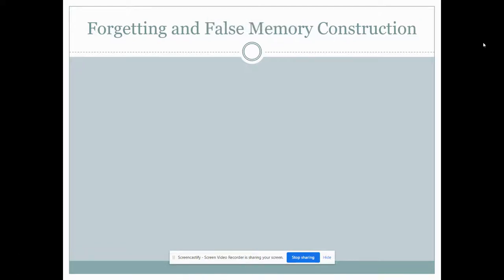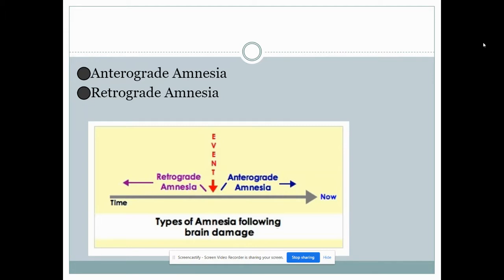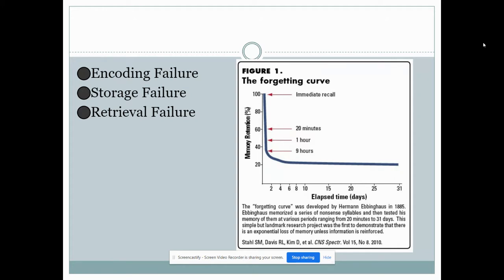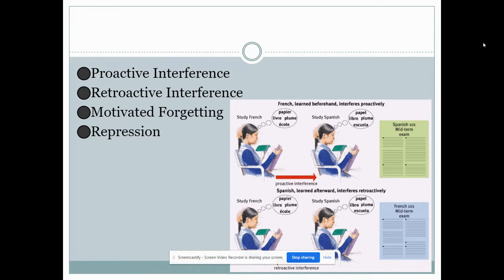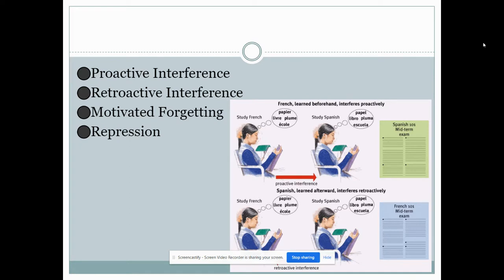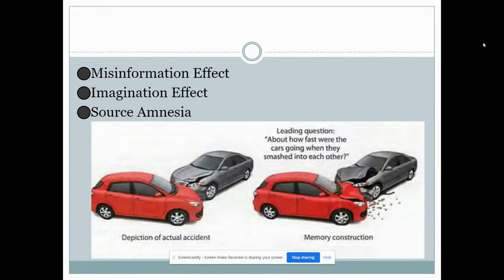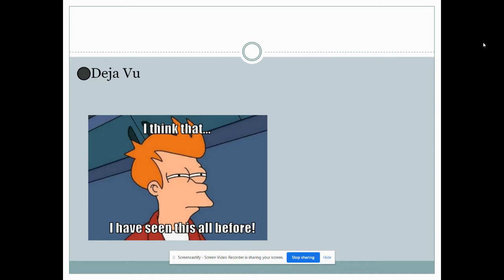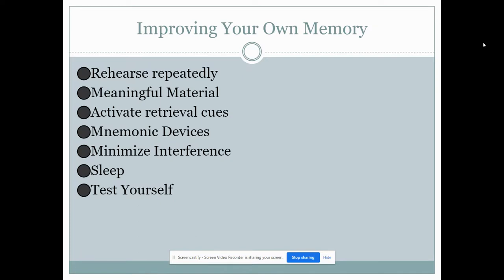Memory Lecture - Part 2